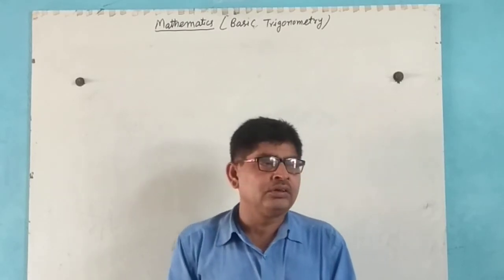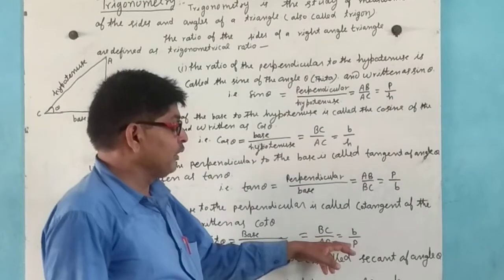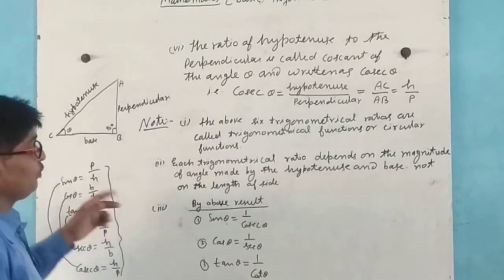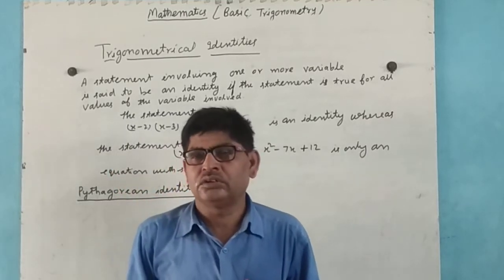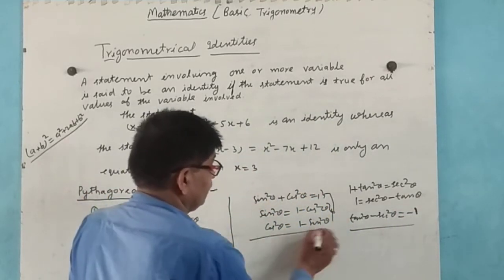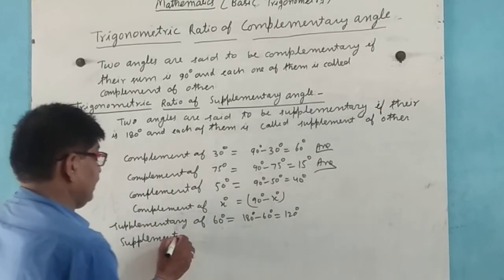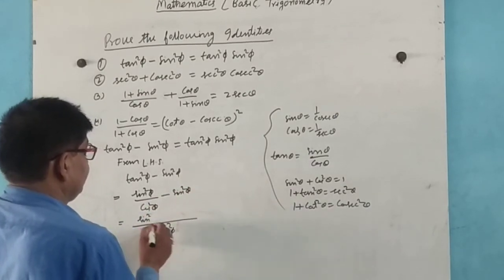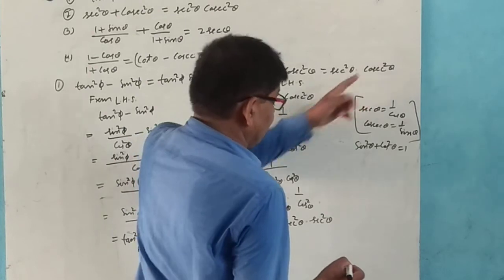Mathematics,basic Trigonometry part-1 || JEE & NEET Preparations | Foundation level